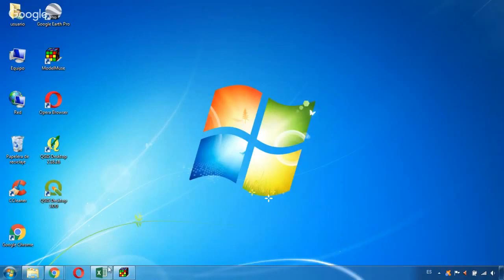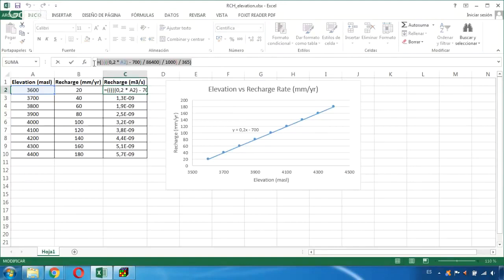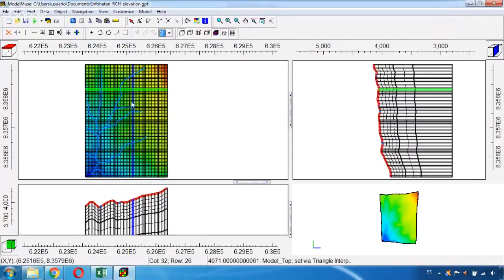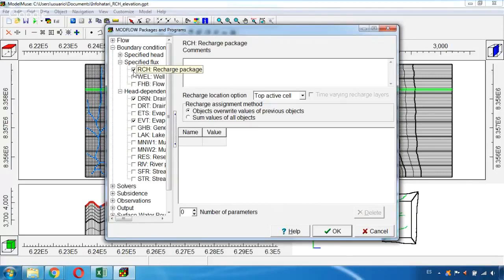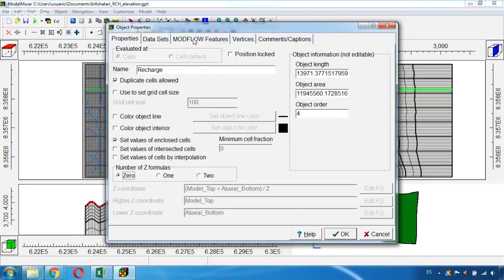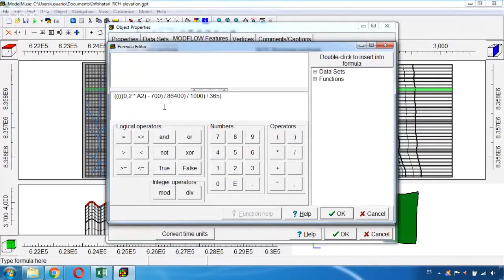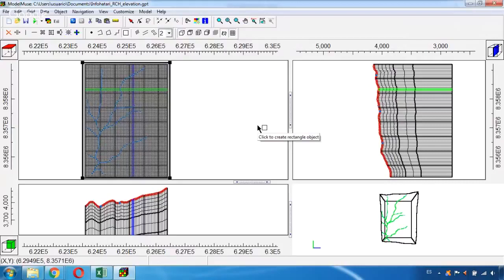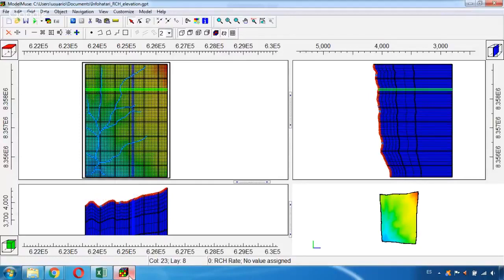How to insert Recharge Data Values correlated with Elevation into Model Muse - Tutorial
One of the main boundary conditions of the groundwater flow systems is the recharge. This is a process where water from the surface moves downward reaching the groundwater. The rate of recharge can be influenced by several factors like water content of surface materials, type of soil, plant cover and precipitation rate.

Model Muse is a versatile MODFLOW graphical user interface (GUI) where it is possible to insert many boundary conditions and terrain characteristics in order to represent the real conditions of the groundwater flow in an accurate way.

In this tutorial, we are considering a case study where the recharge rate is correlated with the elevation which is a characteristic of Andean basins. We will show you how to insert this correlation of recharge-elevation values into Model Muse in order to have a better representation of the hydrological cycle of this basin.